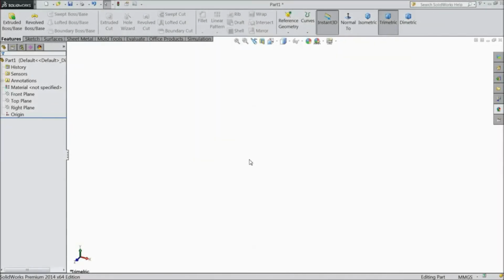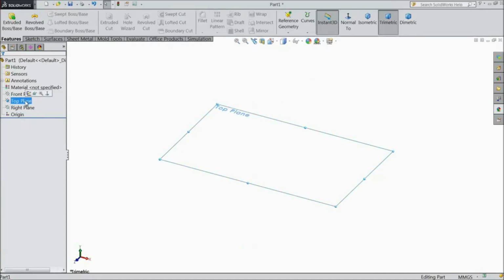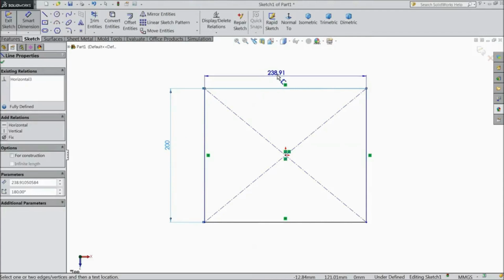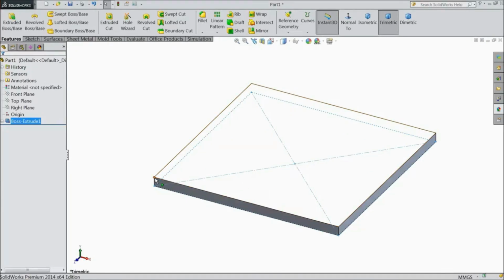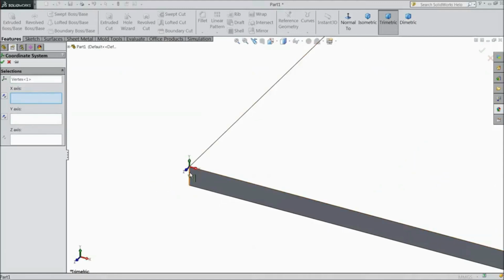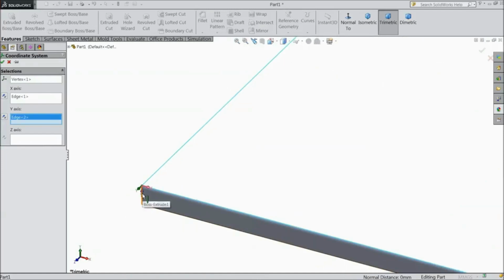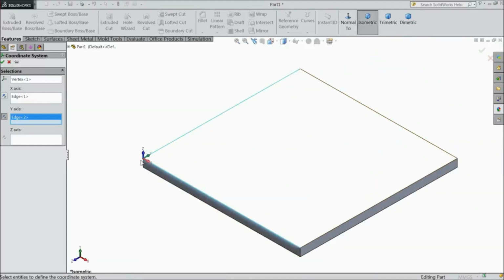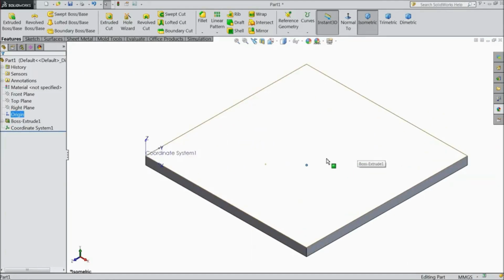Solidworks Tutorials Solidworks Tips And Tricks